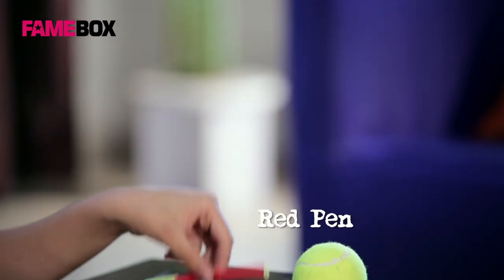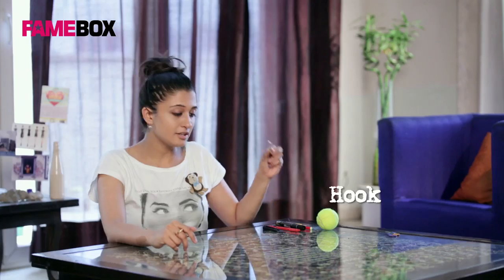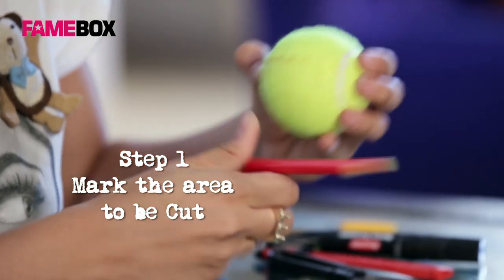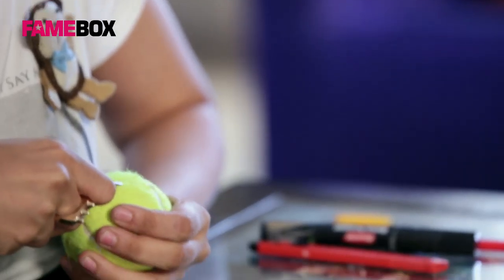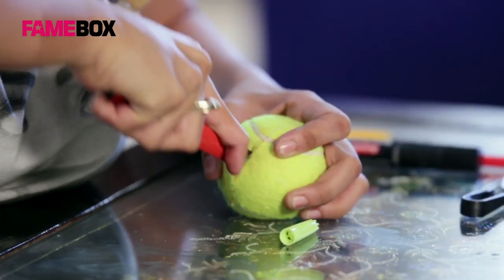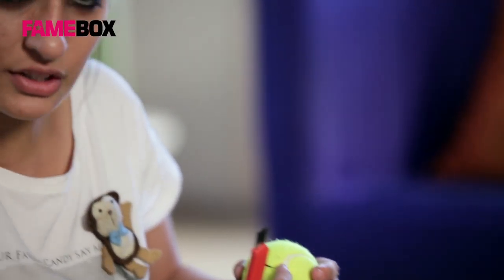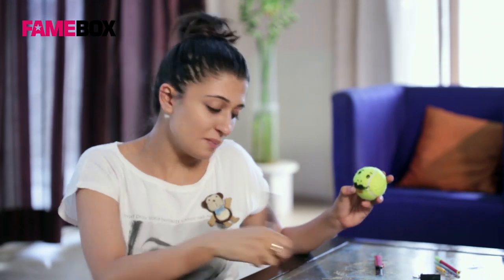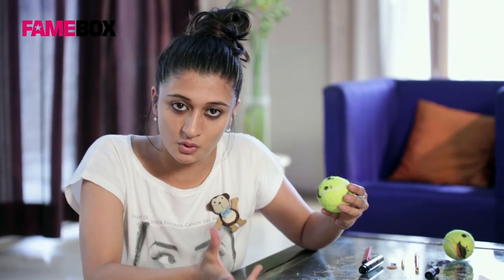DIY Tutorial | How To Make Tennis Ball A Key Holder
Learn simple and creative DIY ideas here. Easily make these creative ideas and utilize the waste junk from your home.
Doodlage Brand has been coming up with more and more DIY tutorials for promoting upcycling and recycling of the products. There are so many ideas for best out of waste, shared by Doodlage. In this episode our Doodlage's member Kirti is going to show you how to make a Tennis Ball Holder.
Items which you will require to make the holder are:
1) Tennis Ball
2) Red Pen
3) Marker
4) Paper Cutter
5) Thread Cutter
6) Seam Ripper
7) Hook
Doodlage channel is a blend of sustainable and exclusive high street fashion and decorative ideas for your home. Our YouTube videos consist of "DIY" (Do it yourself), Art & Craft and Fashion Tutorials. All you need is some waste material to recycle. We show you how to merge innovative designs with sustainable technique of clothing to make fashion not just chic, but also Eco-friendly. We are not here to just make beautiful designs, we are here to make the world beautiful by recycling waste.

Do it yourself (DIY) is the method of building, modifying, or repairing something without the aid of experts or professionals. Academic research describes DIY as behaviors where "individuals engage raw and semi-raw materials and component parts to produce, transform, or reconstruct material possessions, including those drawn from the natural environment.